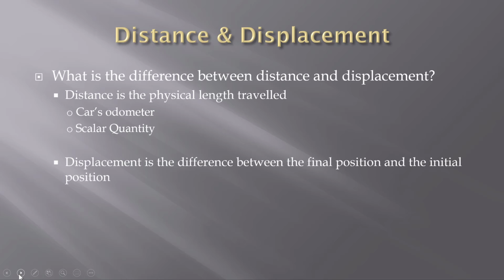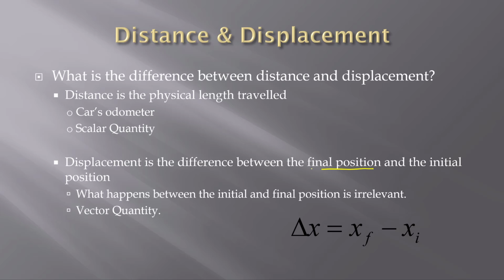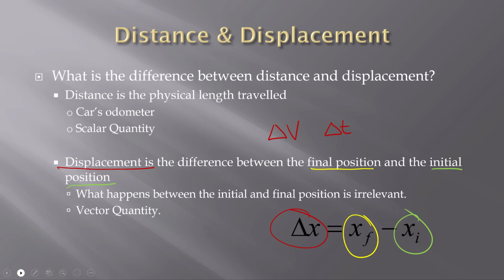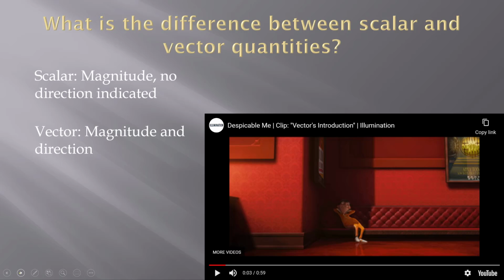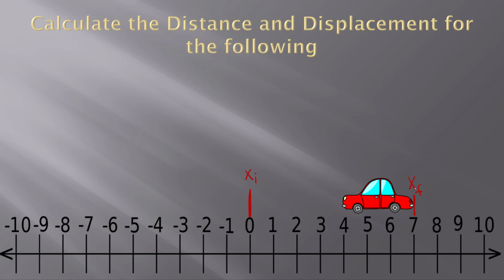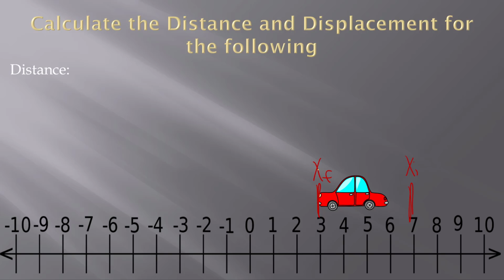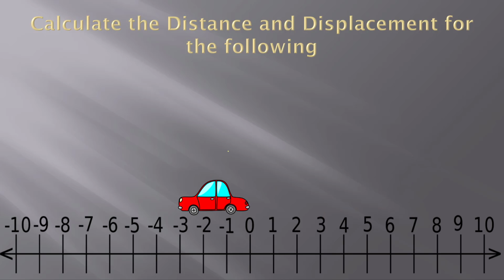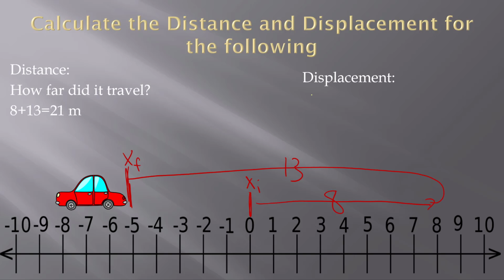U1 ICP Physics Distance vs Displacement